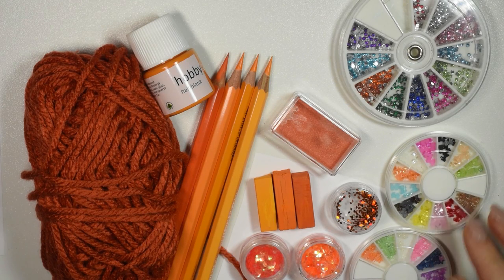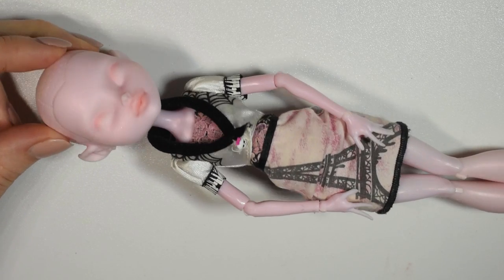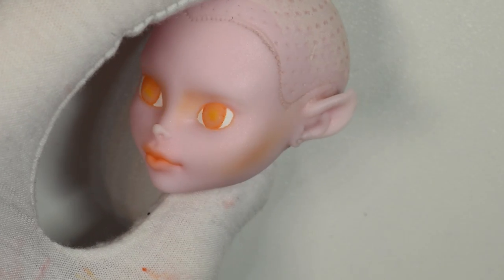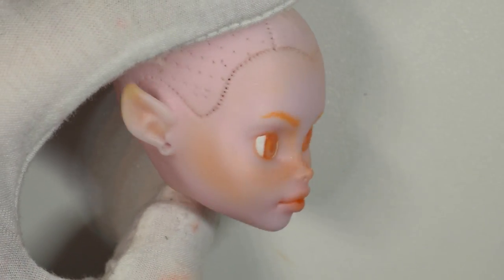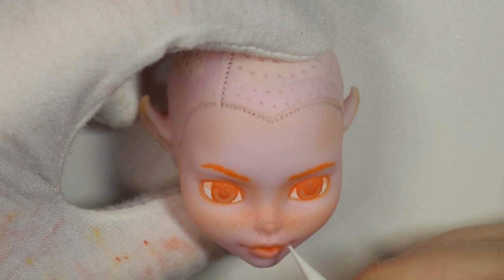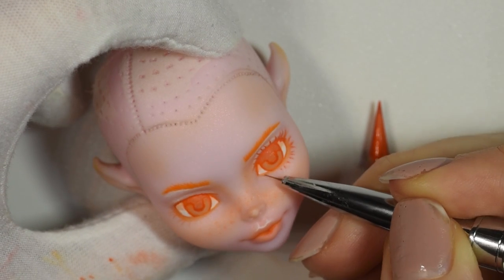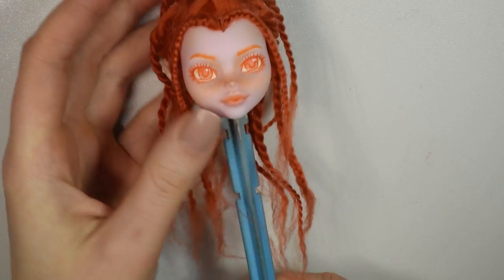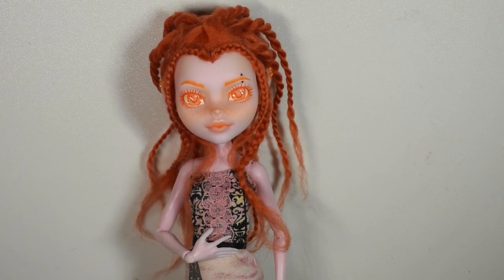Repainting Using All My Orange Art Supplies - Doll Repaint Tutorial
Hi guys! Next color in the challenge is Orange :D A lot of you have been requesting it, so I hope you'll enjoy! If you are new to my videos I've been inspired by the art community here on youtube to do color challenges, where I only use one color of art supplies to do a doll repaint. If you have requests for future video, leave them in the comments below :D